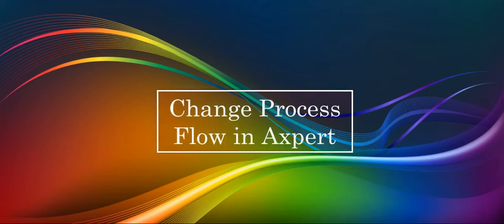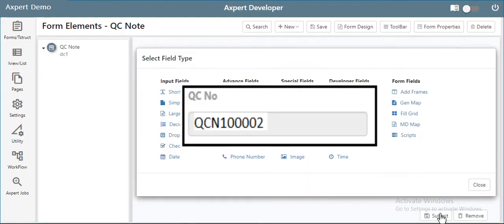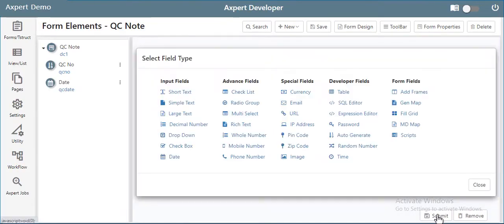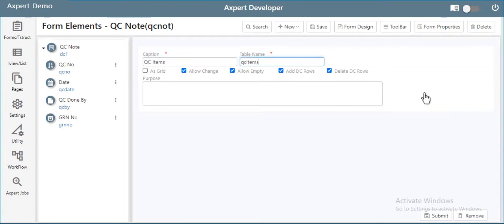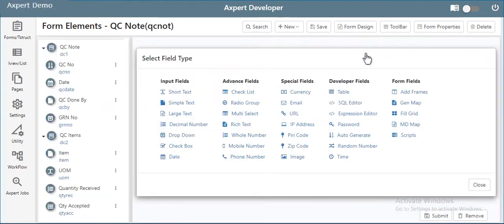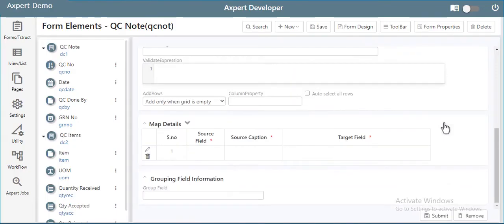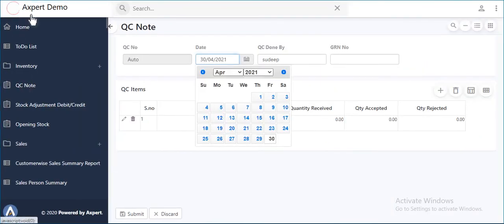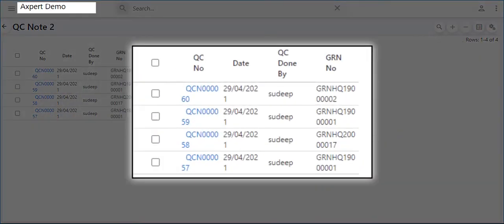Change Process Flow in Axpert Agile Labs